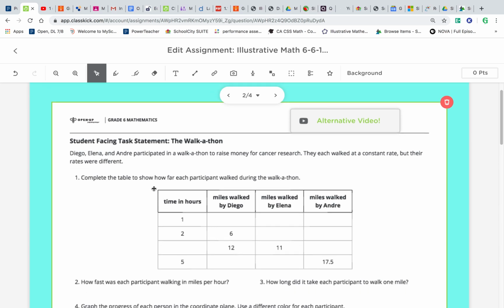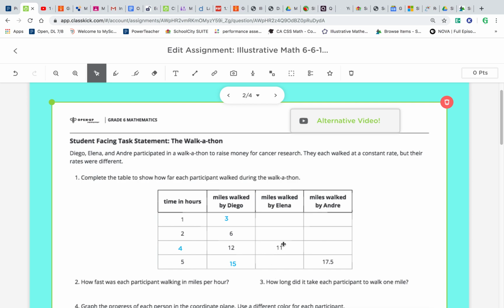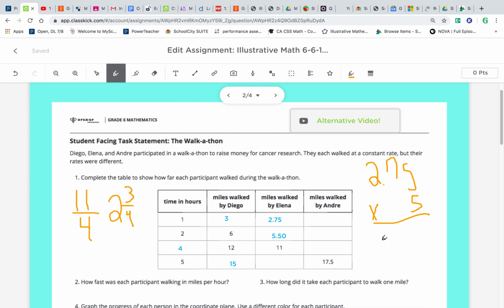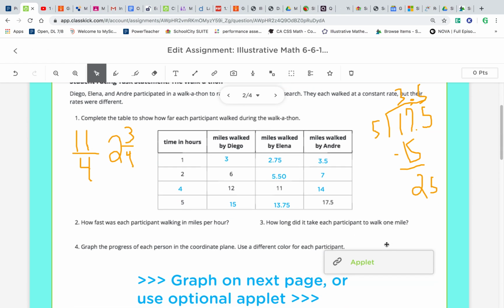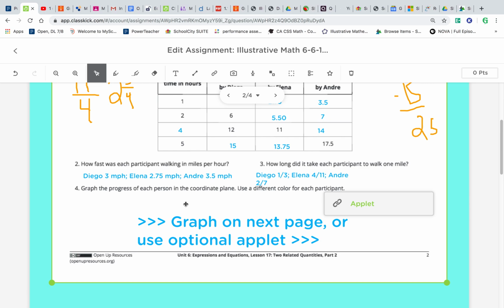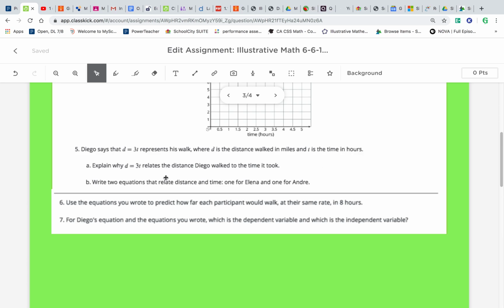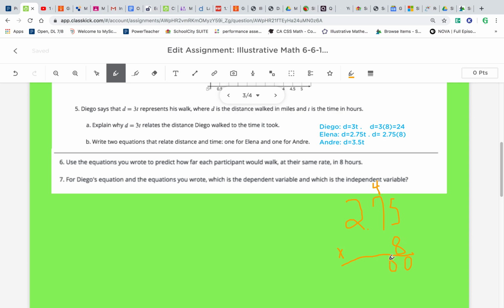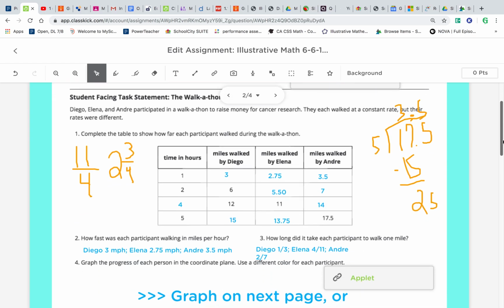6 6 17